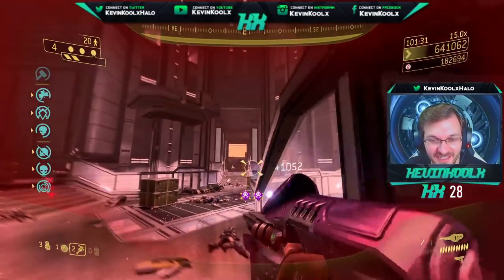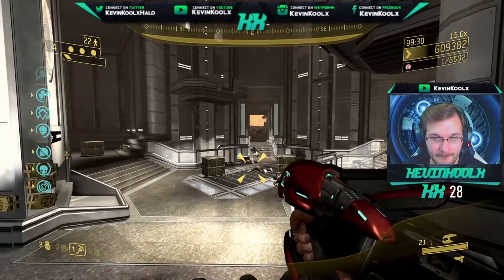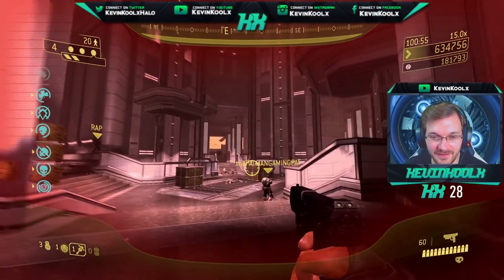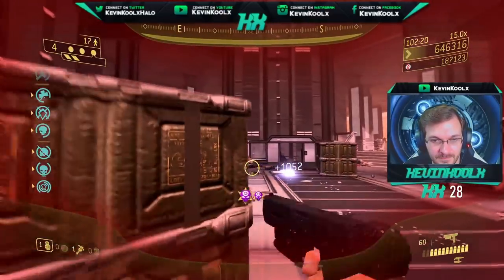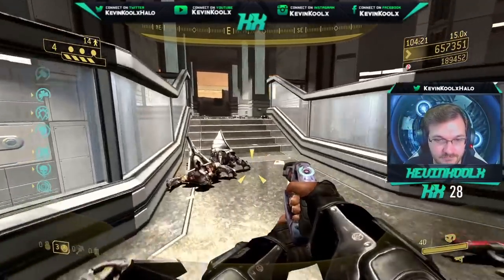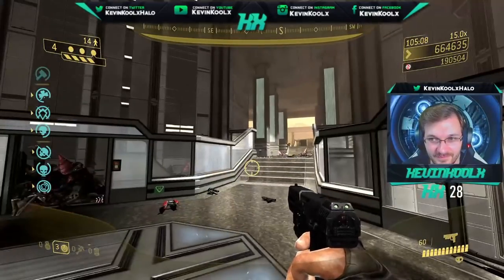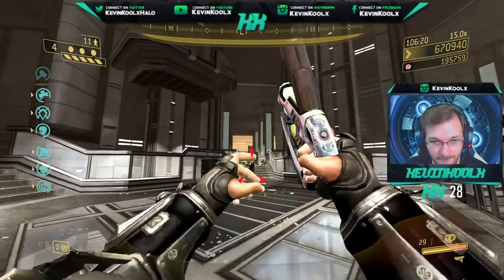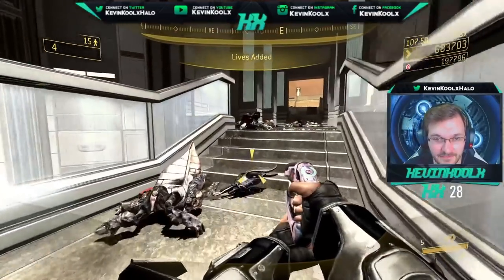6 EASY TIPS for Halo 3 ODST Endure Challenge! Halo 3 ODST Firefight Tips and Tricks!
In this Halo 3 ODST tips and tricks video we discuss the easiest way to get Halo 3 ODST Endure Challenge completed. Ever since Halo 3 ODST PC release date I've been receiving many questions about how to unlocked Halo 3 ODST Endure Challenge. After completing Halo 3 ODST Endure Challenge with some friends I noticed some key Halo 3 ODST Firefight gameplay aspects that would make getting the Endure Challenge easy. Halo 3 ODST PC Firefight gameplay has been a ton of fun! Halo 3 ODST Firefight might just be the best firefight in the franchise after playing hours of Halo 3 ODST Firefight pc gameplay! Hopefully these Halo 3 ODST Firefight tips and tricks help you out on how to unlock Endure Challenge for Halo 3 ODST!

Timestamps
Intro - 0:00
Play with Friends - 1:12
Oni Alpha Site - 1:49
Give Yourself Time - 4:02
Play Defensive - 4:39
Plasma Pistol is your Friend - 6:14
Call Out Weapon Pick Ups - 7:15
How to Find People to Play With - 8:16
Thank you for Watching! - 9:32